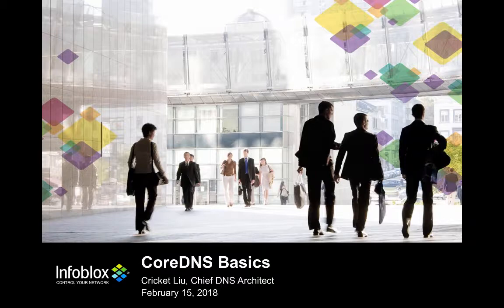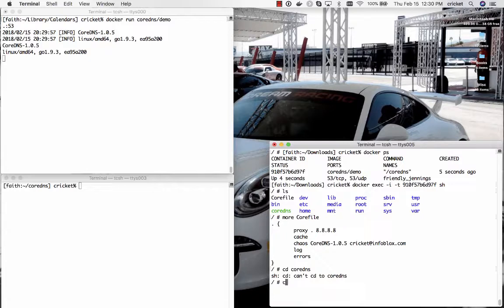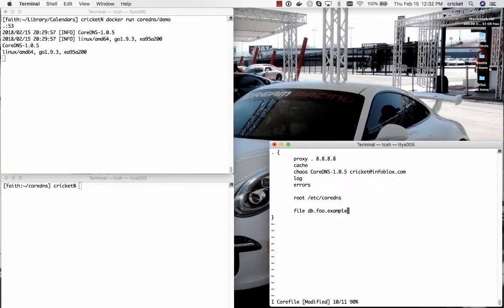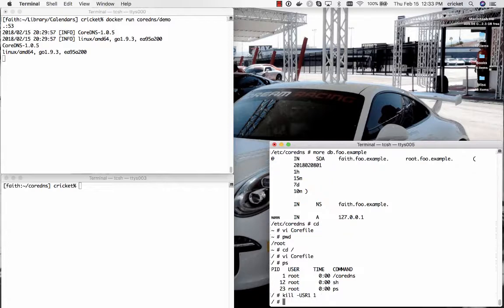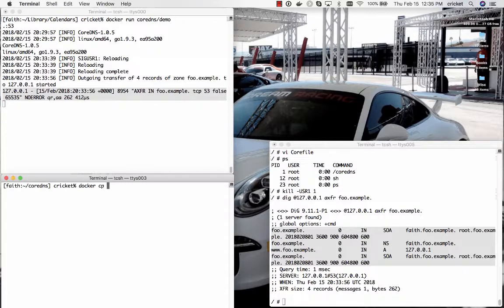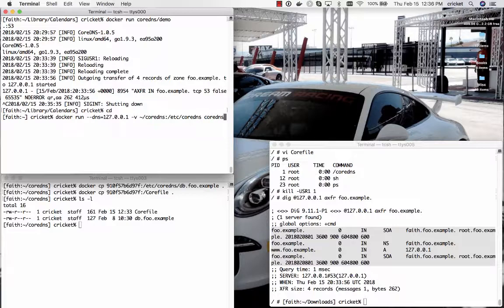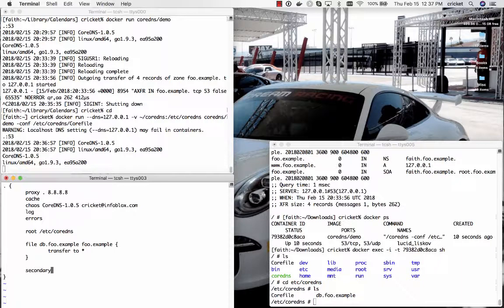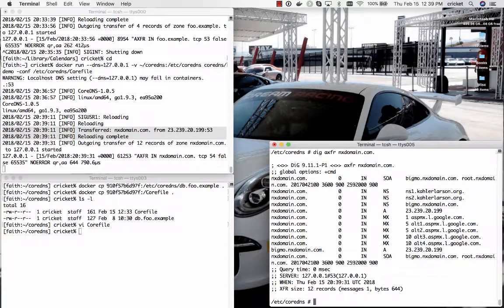CoreDNS 102: Setting up CoreDNS as an authoritative DNS server in a Docker environment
A video on setting up CoreDNS as an authoritative DNS server (both primary and secondary) in a Docker environment.